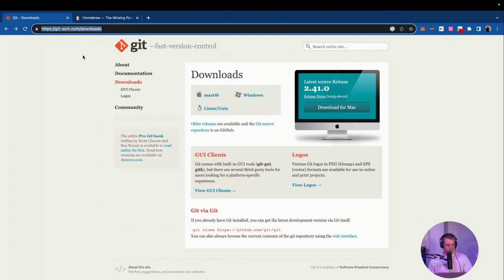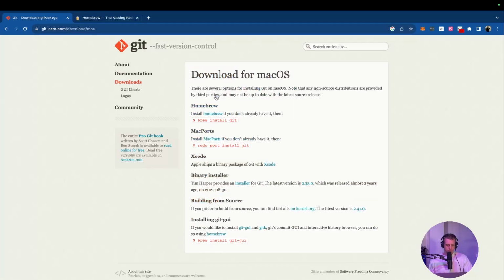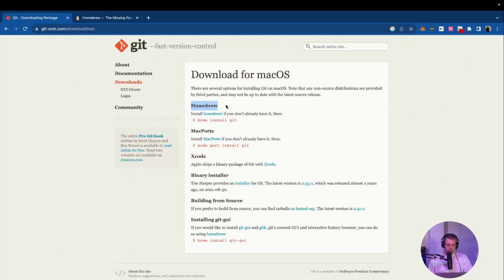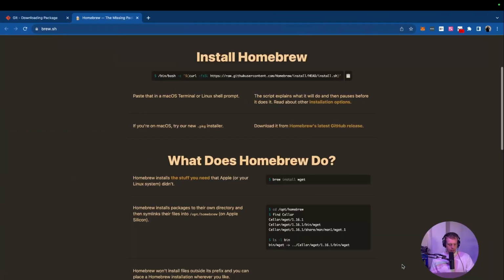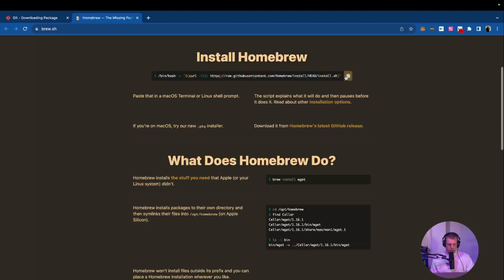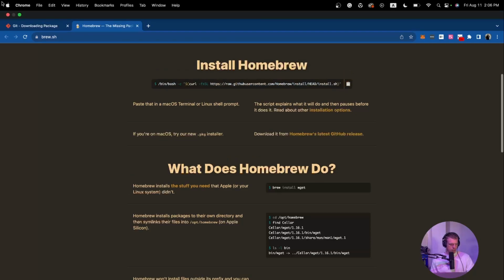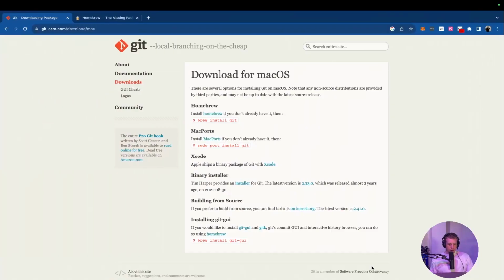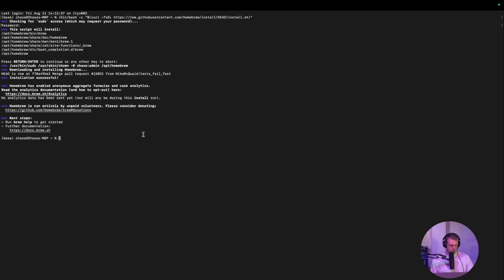Learn GIT in under 5 minutes! (2023)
Welcome to our Git tutorial series! In this video, we're going to teach you the basics of Git in under 5 minutes, making it super quick and easy for beginners to understand.

Here's what you'll learn:

🌟 What is Git? - We'll explain Git in simple terms, comparing it to a time machine for your code.

🌟 Key Concepts - Learn about essential Git concepts like repositories, commits, branches, and remotes.

🌟 Git Commands - Discover basic Git commands, including git init, git add, git commit, git branch, and git push.

🌟 Workflow - Get a quick overview of a typical Git workflow, from creating a repository to pushing your code to a remote server.

🌟 Practical Use - See how Git is used in real-world scenarios, such as collaborating with others and managing versions of your code.

By the end of this video, you'll have a basic understanding of Git, allowing you to start using version control for your coding projects.

If you have any questions or ideas for future topics, please share them in the comments below. Let's learn Git quickly and efficiently! 🚀🐱‍💻